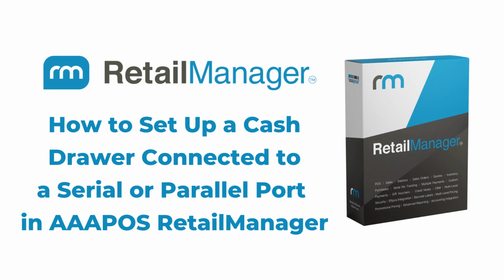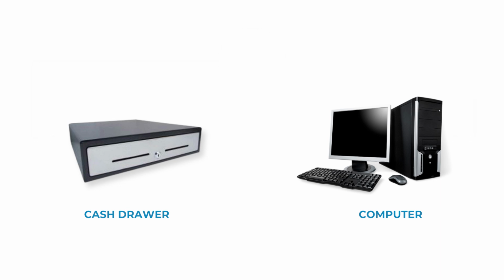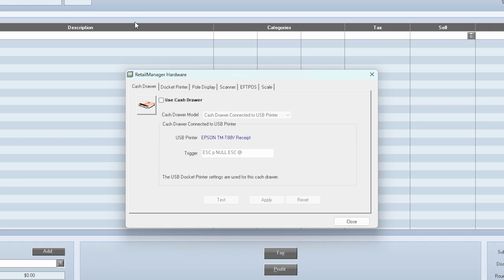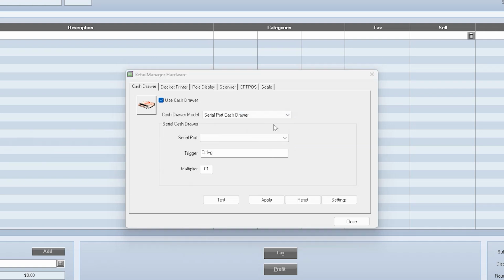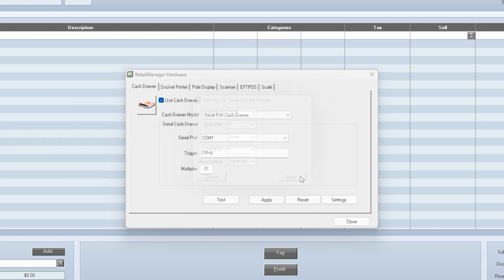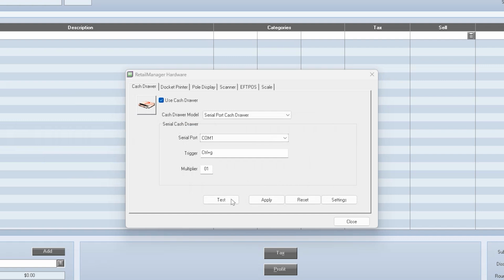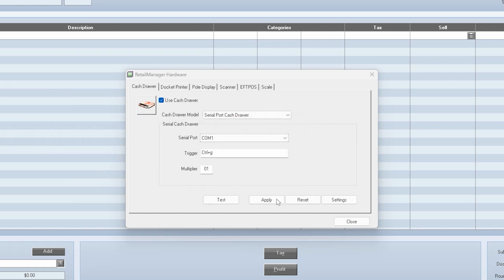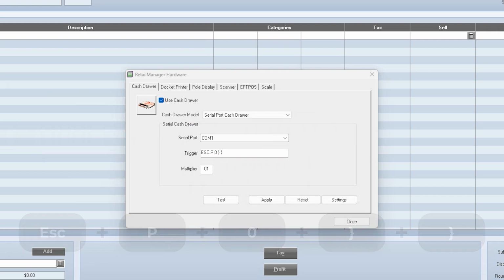How to set up a cash drawer connected to a serial or parrallel port in AAAPOS RetailManager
In AAAPOS RetailManager (formerly MYOB RetailManager), you can indeed connect a serial or parallel cash drawer directly to your computer and configure the software to automatically open the drawer when a transaction is completed. This tutorials explains how to do this.